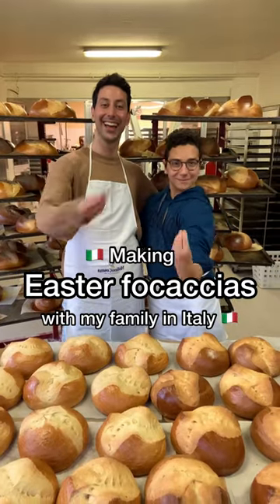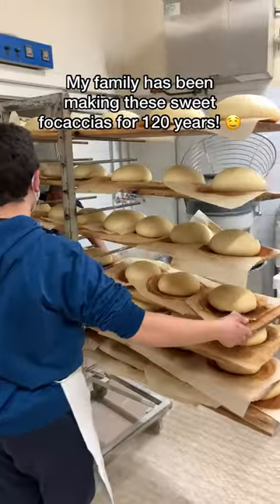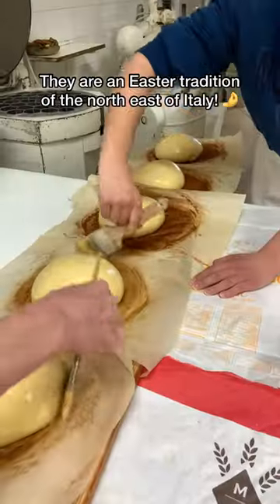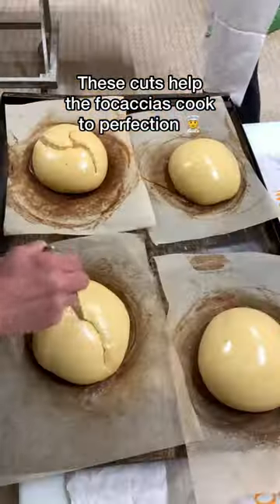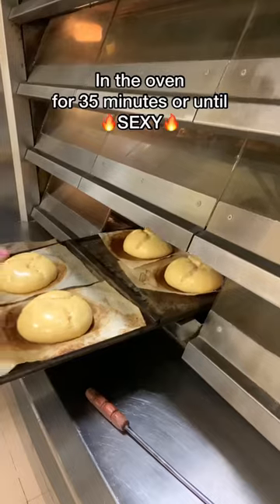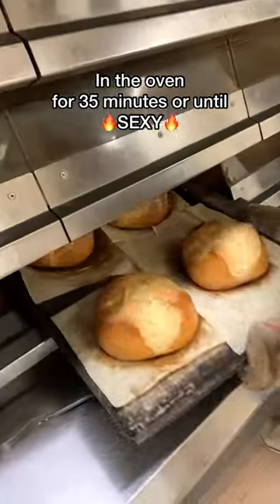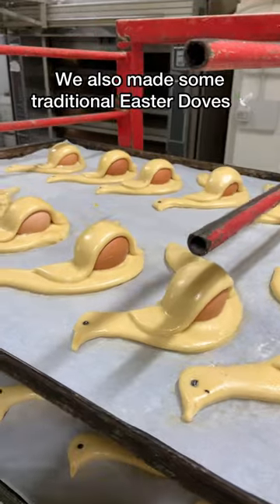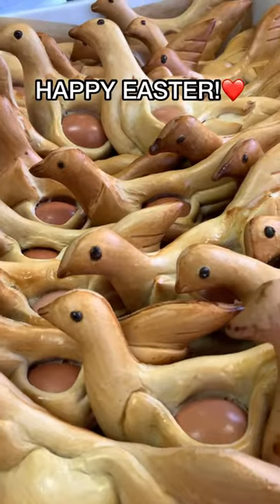Making EASTER FOCACCIAS at my family’s bakery 😍🇮🇹